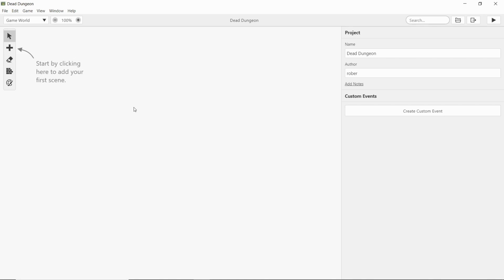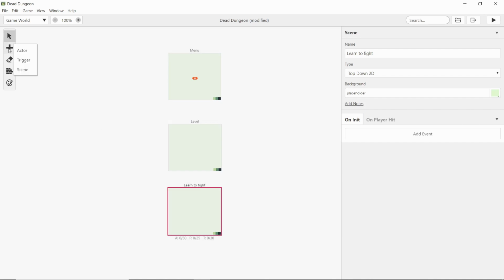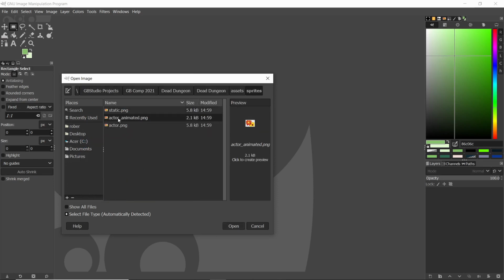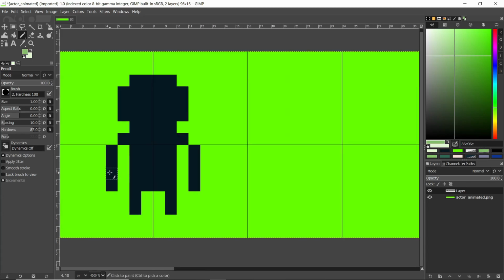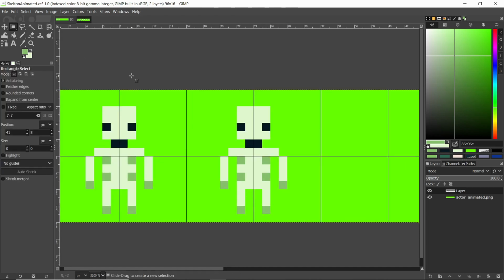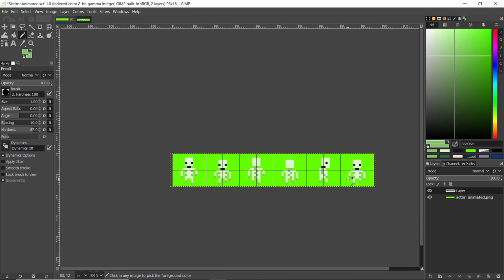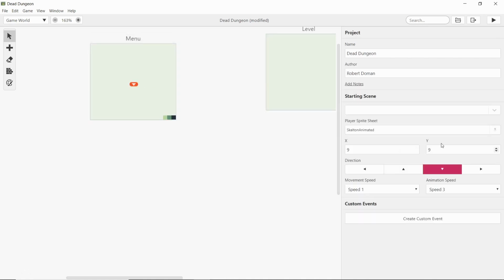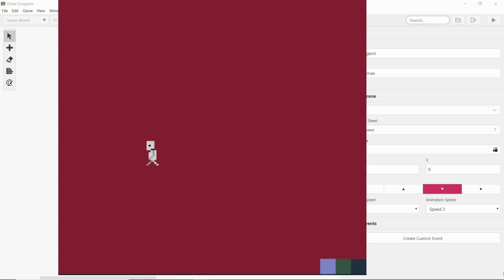Starting a New Project - Dead Dungeon - GB Studio - Game Boy Competition 2021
In this video I start making Dead Dungeon. A Dungeon Crawler Rogue-Lite. I plan on having random dungeons and player upgrades!
Your comments will inform my decision on how I go about making this series. I will label videos as tutorials when they focus on a specific mechanic!